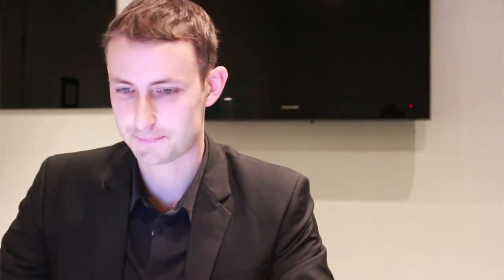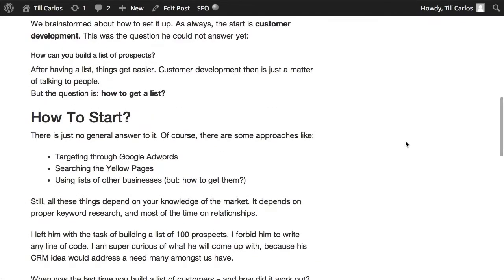List Building As The First Step (Blog Post)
Any business aiming at serving many similar customers needs a strategy to reach them. That makes list building the first step. If you cannot build a list, all subsequent steps are irrelevant.

I just received a call from a friend who wanted to break free. He is struggling with his work as an independent software developer. As many amongst us IT people he wants to go into product development.

He wants a recurring stream of revenue. He wants to build a SaaS.

He pitched his idea to me. It sounded good: a focused CRM for a specific industry. Something that is not out there yet.

We brainstormed about how to set it up. As always, the start is customer development. Meaning: how can he develop a customer avatar, and the techniques to reach out to them as easy as possible. How can he perform well in list building to make it as big as possible. Still, he had to start with the first question:

How to build a list of prospects?

After having a list, things get easier. Customer development then is just a matter of talking to people.
But the question is:

How To Get A List?
There is just no general answer to it. Of course, there are some approaches like:

Targeting through Google Adwords
Using his own contact book
Searching the Yellow Pages
Using lists of other businesses (but: how to get them?)
Going from door to door (a street can be a list, too)
Still, all these things depend on your knowledge of the market. It depends on proper keyword research, and most of the time on relationships.

I left him with the task of list building. 100 prospects should be good to start. He must not write 1 line of code. I am curious of what he will come up with, because his CRM idea would address a need many amongst us have.

When was the last time you build a list of customers -- and how did it work out?